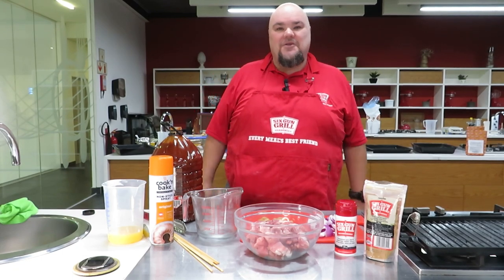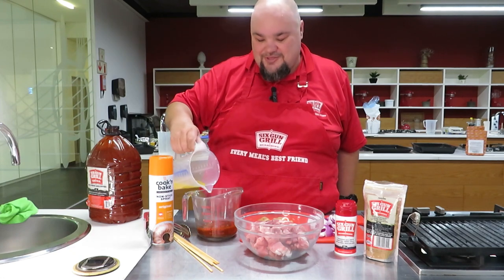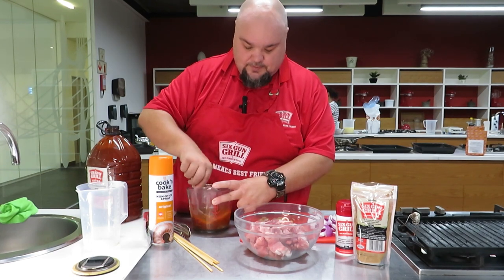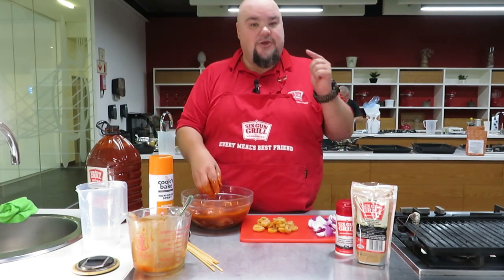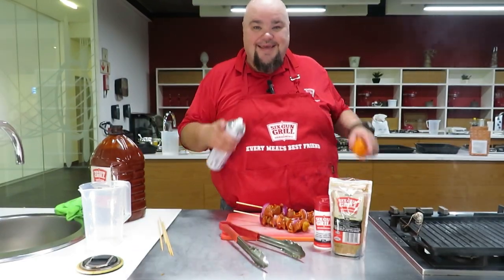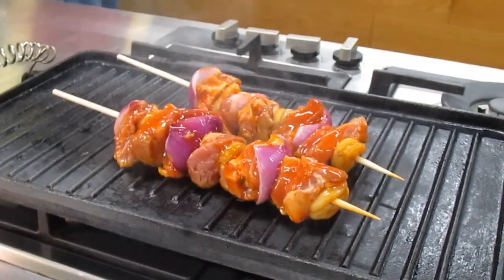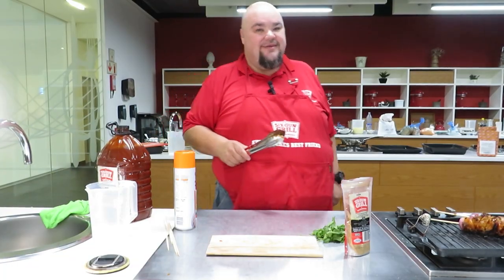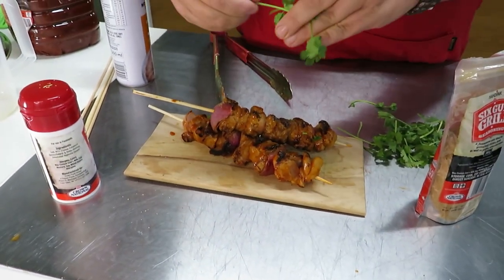Six Gun Grill Chicken Kebabs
If you like meat, you’ll LOVE these Chef Vaatjie inspired blocks of ground meat. And while they may have been born in the Middle East, they’ve been refined in our country. So get ready to feast like a king.

Ingredients
• 500 g Pork, cubed
• 125 ml Six Gun Grill Sauce
• 90 ml orange juice
• 1 tablespoon Six Gun Grill Barbeque Spice
• 1 tablespoon Parsley
• 1 red onion, quartered in petals
• 12 dried apricots

Method
• Combine the marinade ingredients together and pour in a large rectangular dish.
• Thread the pork, onions and apricots onto the skewers and coat well in the sauce.
• Marinate in the fridge for at least two hours or overnight.
• Once the fire is ready (but not too hot) place the kebabs on the grid and allow to cook, turning occasionally and brushing with the remaining marinade.
• Serve garnished with parsley and an apple and cabbage slaw